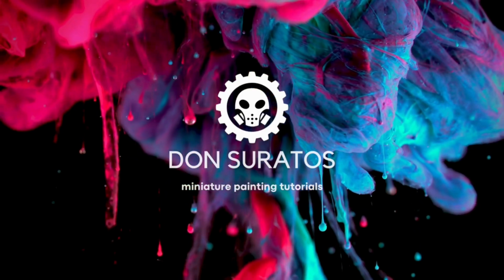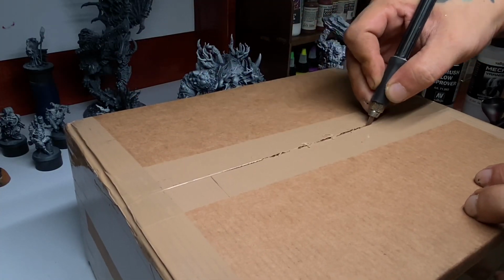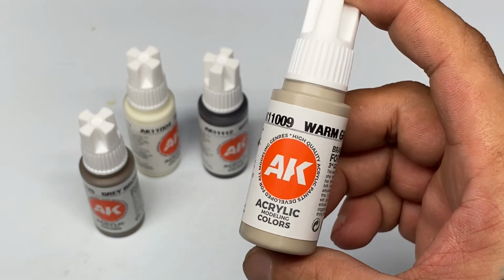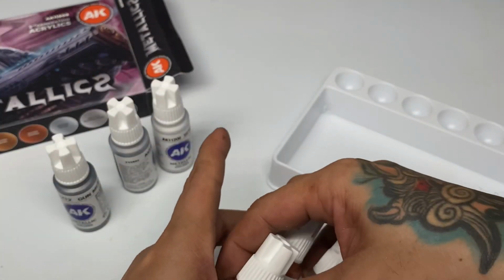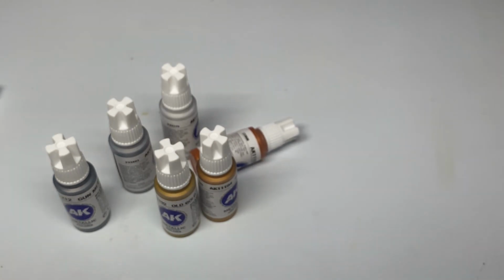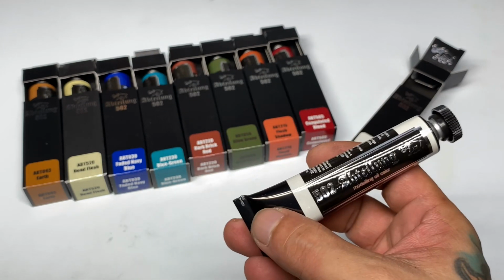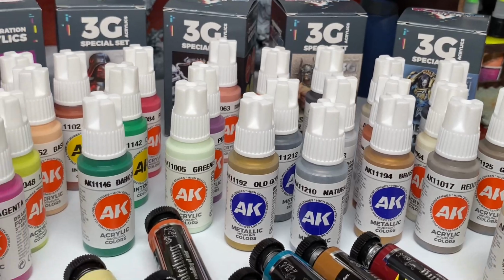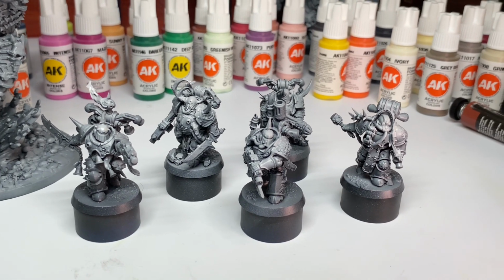Colorful Kraken Studios Kickstarter & AK Paints Unboxing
Colorful Kraken Studios Kickstarter News and ​⁠@AKInteractiveOfficial Unboxing video. Cannot help but share the awesome news and this package of AK Interactive acrylics and oil paints package from Colorful Kraken Studios.